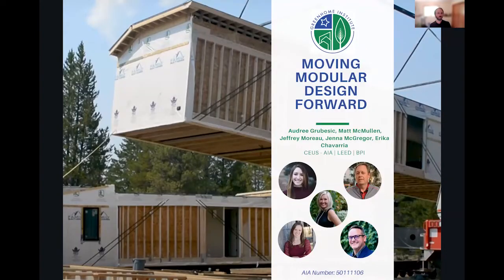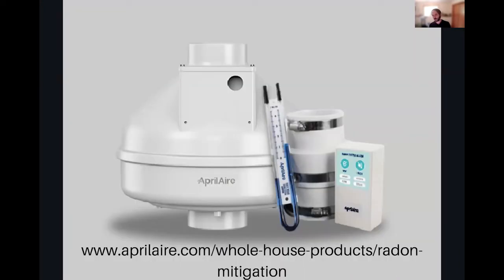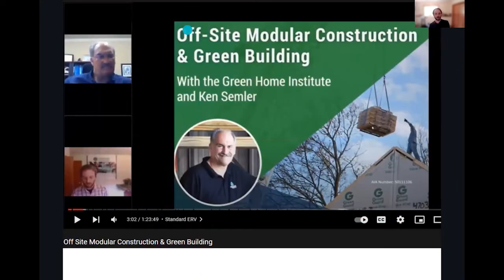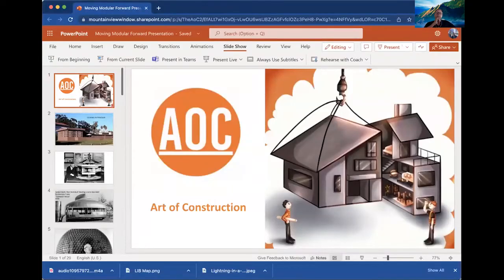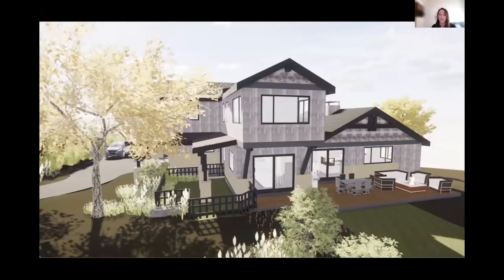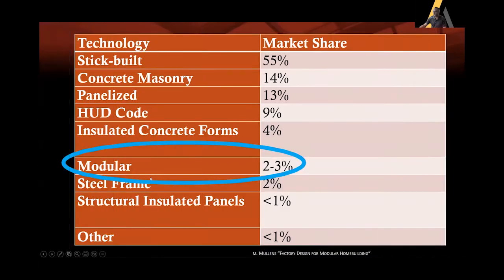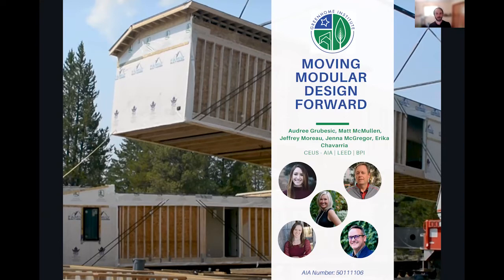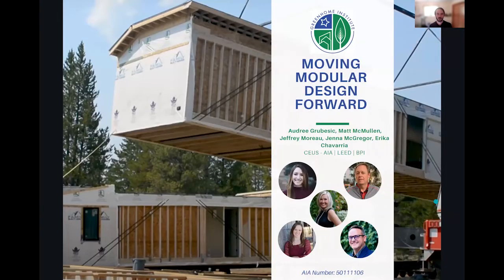Moving Modular Design Forward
We will hear from 5 speakers including 3 leading modular architects designing single family and multifamily projects. You will learn there is a difference from traditional design plans to then creating a functional modular design plan. Each element brings in site work details and factory engineered details in order to create a success onsite built product.

• American Institute of Architects - AIA (PENDING)

Lessons Learned:

1. How is the architectural design of modular or offsite construction different from traditional design?
2. How can a traditional architect design into modular architecture?
3. What are the trends in modular architectural design for single family and multifamily projects?
4. What improvements need to be made at the state and local level to acquire permits quicker?

Instructors: Audree Grubesic, Matt McMullen, Jeffrey Moreau, Jenna McGregor, Erika Chavarria

Audree M Grubesic is the owner of Modular Sure Site, an Off-Site Construction Company. Modular Sure Site collaborates with traditional builders and developers with offsite solutions for their next build project. She has first-hand experience of construction and project management incorporating on site pre-construction teams to build with confidence. Over the past 20+ years, she has excelled in marketing, sales, new business development, and homebuilding. OffsiteDirt.com is the brainchild of video interviews with the best in the business. The Offsite Construction Series creates discussions withs modular architectures, engineer solutions, panelization companies, community developers, technology improvements companies, container design, passive house organizations, building science opportunities, sustainability options, supply chain, distribution, ADU's and additional construction news events.

Matt McMullen, Executive Director of Art of Construction has 35 years of experience in the design, real estate, modular and construction fields. Matt is a licensed Architect in California, Colorado, Nebraska and Texas, a licensed Real Estate Broker Associate in Colorado, and holds AIA, LEED-AP: BD+C and NCARB professional designations.

Hailing from Fargo, North Dakota, Jeff started young in the trades at as a ditch-digger then eventually graduated to carpenter. Fourteen years of armed forces service culminated in his last post as a Navy Construction Battalion Sea-Bee unit commander. A college bet gone awry led him into architecture, then Jeff made himself eminently unemployable by founding Artekta Architects in 2006. He led the first Midwest mixed-use podium modular project in 2008, and today serves a broad base of modular multifamily clients and production plant designs across the US.

Jenna McGregor of MCM Architecture brings a wealth of experience from over 20 years working with national firms and her own practice. Beginning in corporate commercial design, Jenna's familiarity with volumetric was instrumental as she was introduced to modular off-site construction. Since this introduction in 2017, Jenna’s firm, MCM Architecture, serves clients nationwide with modular projects including retail, hospitality, multi-family, duplex and single family homes.

Erika Chavarria is an Architectural Project Manager for Art of Construction, based in Denver, Colorado. Erika studied Environmental Design, at CU Boulder with an emphasis in Architecture and Digital Fabrication. At AOC she works with clients to develop homes using modular construction methods.